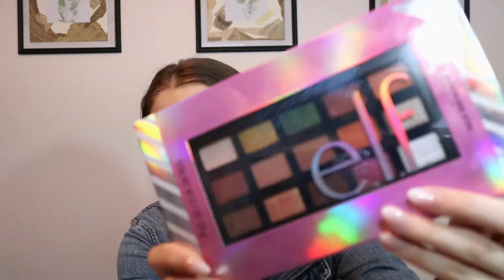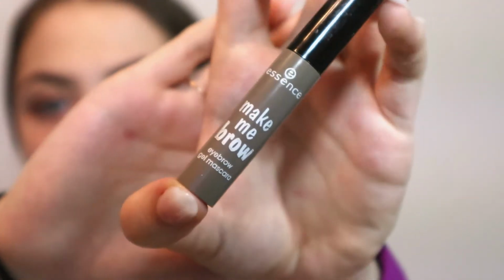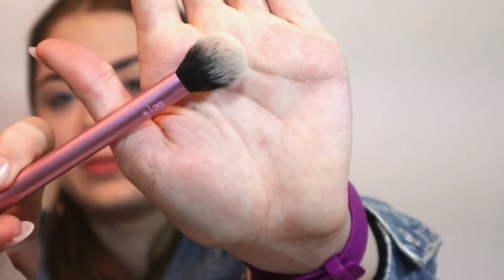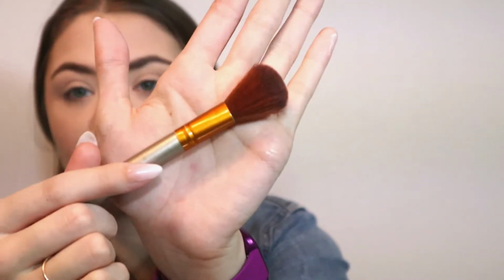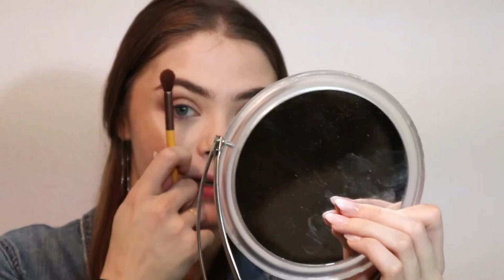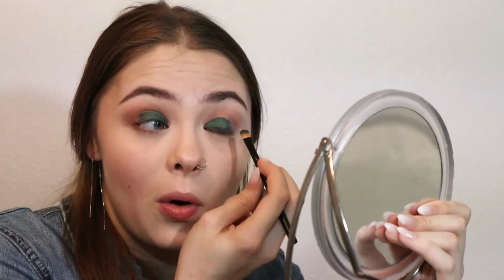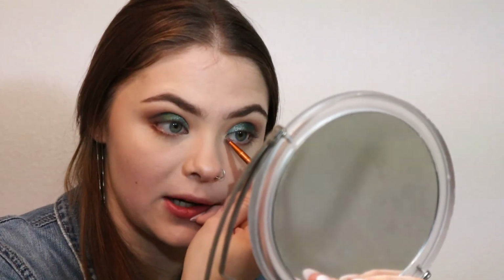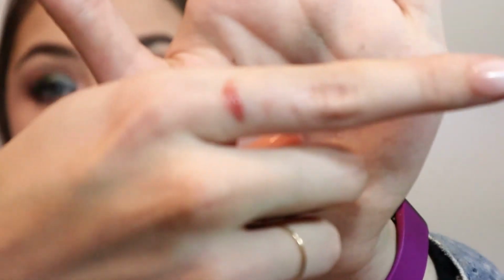Christmas Makeup Tutorial +ELF Haute Chocolate Eyes |Vlogmas Day 12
Hello friends and welcome back to Vlogmas Day 12!! Today I bring you a Christmas Makeup Tutorial with the ELF Haute Chocolate Eyes eyeshadow palette. It's a Green Cut Crease with a neutral lip. I hope you enjoy and have a great rest of your day :)

Coola Dawn Patrol Primer

Loreal Lumi Glotion

ELF Instant Lift Brow

NYX Micro Brow Pencil

Essence Make Me Brow

Revlon Candid Concealer

Coty Airspun Loose Face Powder

Tarte Amazonian Clay Blush

Wet n Wild MegaGlo Highlighter

Loreal Teloscopic Mascara

Milani Color Statement Lipstick

NYX Butter Gloss

Constructive criticism, as well as your thoughts, are always welcome in the comments.